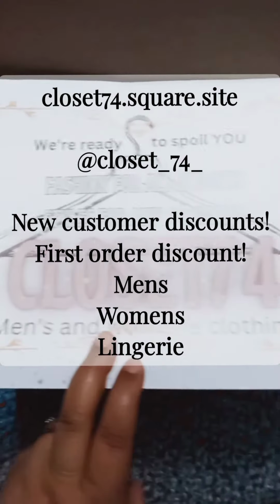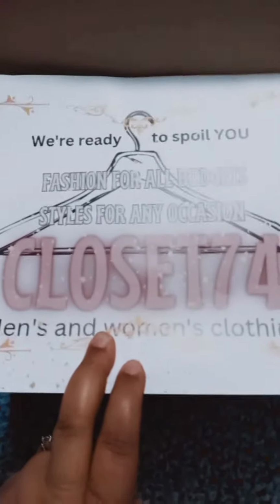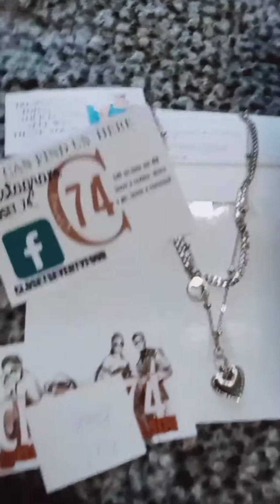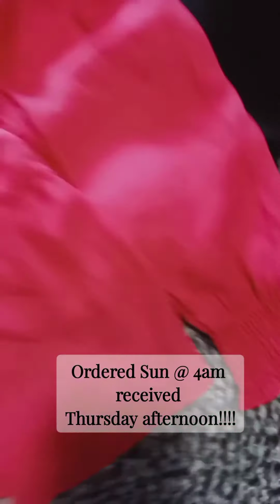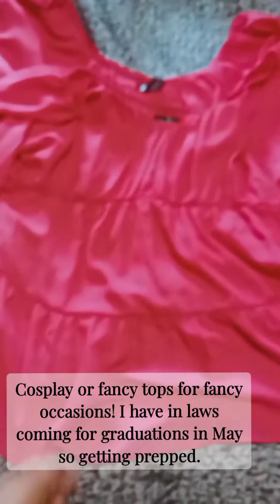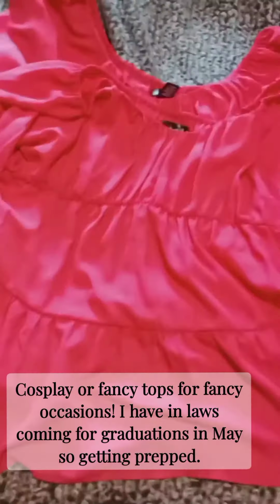Cosplay & Charm Clothing Haul | Review Closet 74! 🛍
Thanks so much for my order @closet_74_  @closet74llc - I love the colors, fit, and feel!
*Edit: I tried on all the stuff last night in the kitchen when my husband brought in the mail so I ripped everything out of its wrap. It came beautifully wrapped!!!